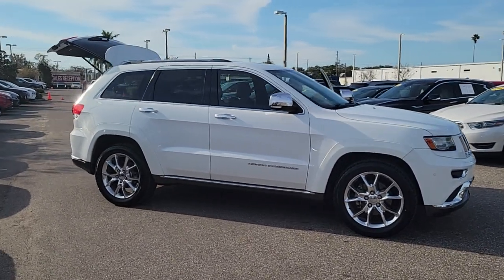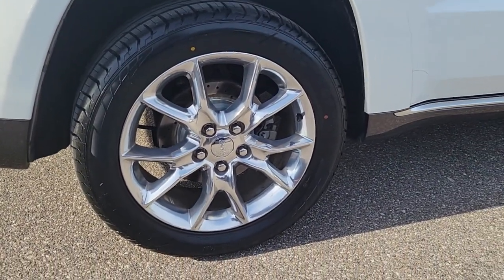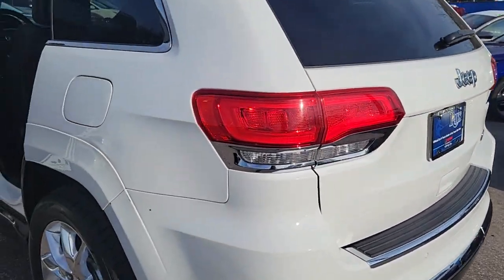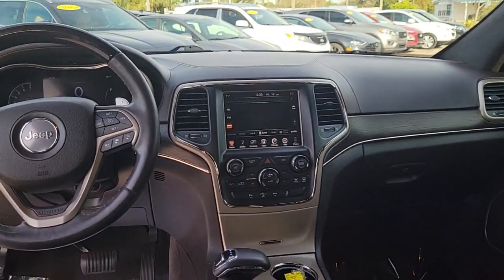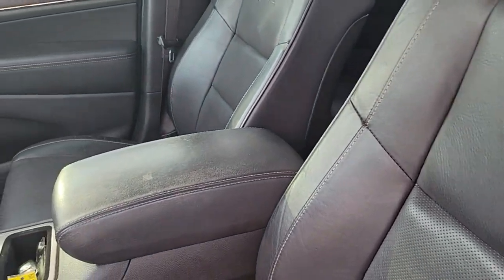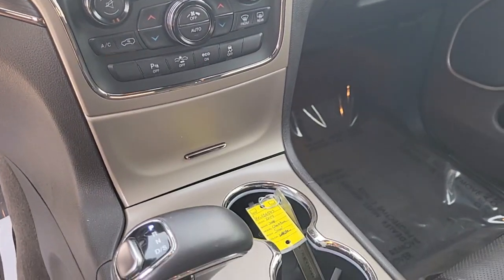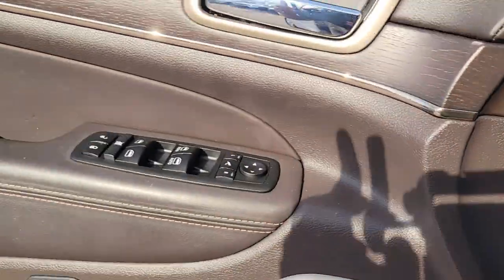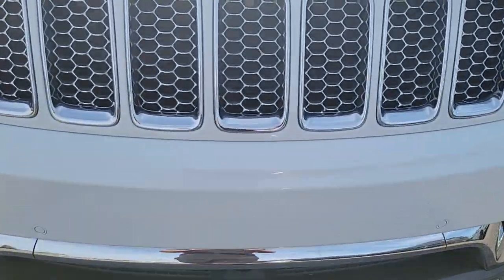2014 Jeep Grand_Cherokee St. Petersburg, Tampa, Clearwater, Palm Harbor, Largo, FL 723356A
Bright White Clearcoat Used 2014 Jeep Grand_Cherokee Summit available in St. Petersburg, Florida at Crown Hyundai. Servicing the Tampa, Clearwater, Palm Harbor, Largo, FL area.

Crown Hyundai
5301 34th St. N.

19 Speakers 7 & 4 Pin Wiring Harness Class IV Receiver Hitch Distance-Pacing Cruise Control Heated front seats Heated rear seats Memory seat Navigation System Normal Duty Suspension Power driver seat Power Liftgate Power moonroof Radio: Uconnect 8.4AN AM/FM/SXM/HD/BT/NAV Rear Load Leveling Suspension Trailer Tow Group IV Ventilated front seats. Certified.brbrbrCertification Program Details: **VALUE PLUS WARRANTY Awards:br  * 2014 IIHS Top Safety PickbrbrAll prices plus sales tax tag and titling and dealer service fee of $999.00 which represents cost and profits to the selling dealer for items such as cleaning inspecting adjusting new vehicles and preparing documents related to the sale.